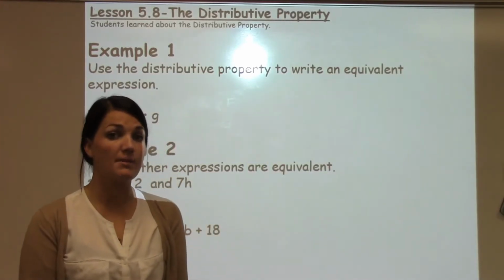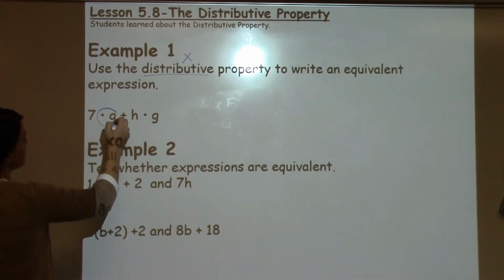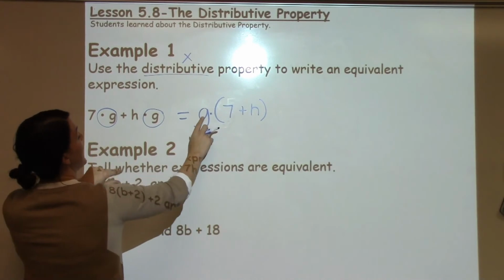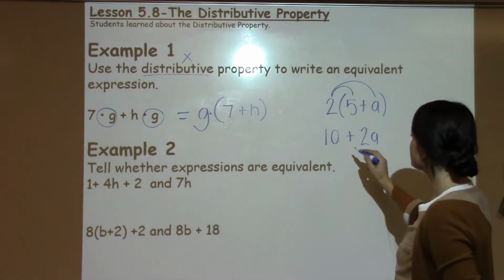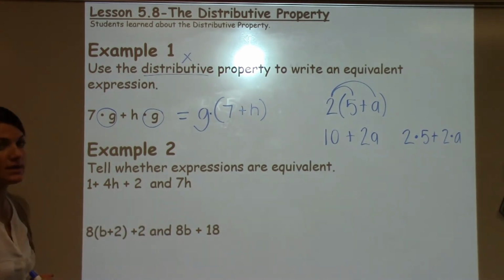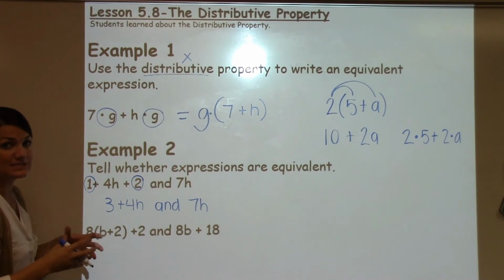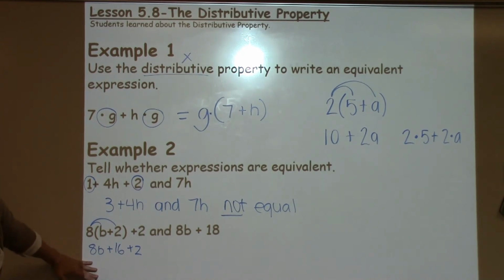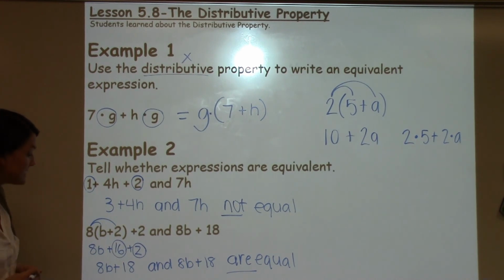6th Grade Lesson 5-8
Students learned about the Distributive Property.